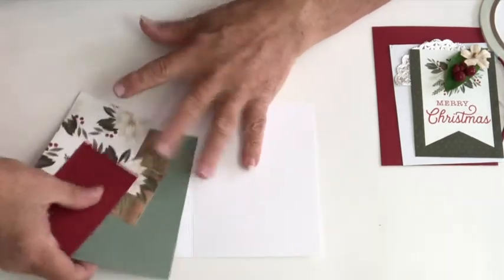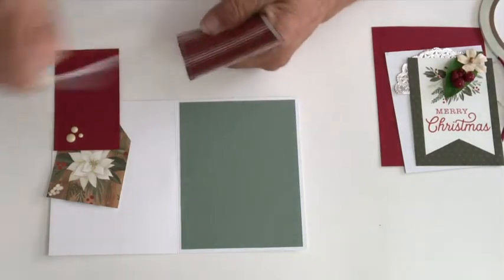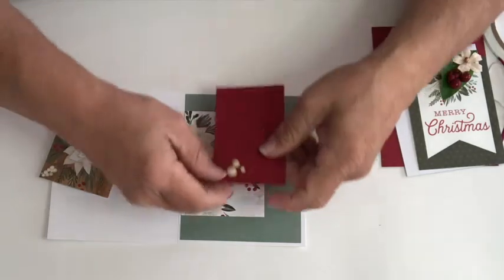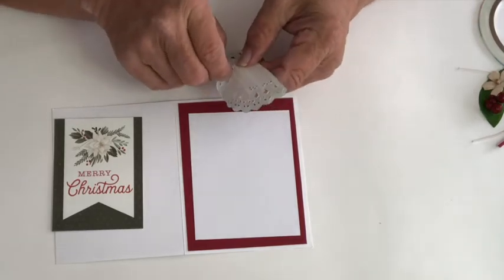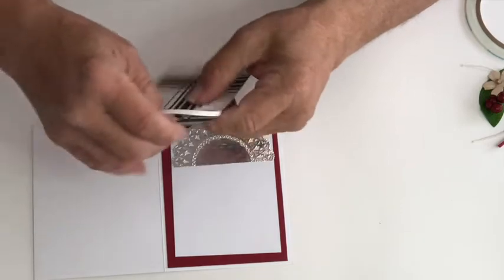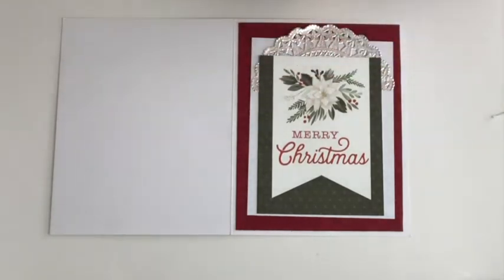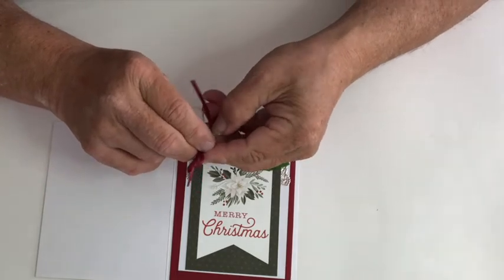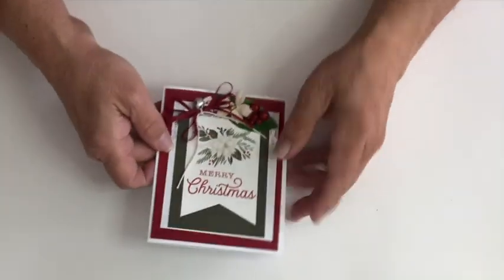Day 7 of the 12 Days of Christmas tutorials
Day 7 of the 12 Days of Christmas tutorials. Today I'm making a card using the Farmhouse Christmas kit from Carta Bella. The measurements are below:
Card size: Standart 4.25" x 5.5" card
Red cardstock: 4" x 5.25"
White cardstock: 3.5" x 4.5"
Silver doily is from Michael's
Cut-apart is from the Farmhouse kit
Inside card:
Green cardstock 4" x 5.25"
Floral cardstock: 2.75" x 3.75"
Red cardstock: 2.25" x 3.75"